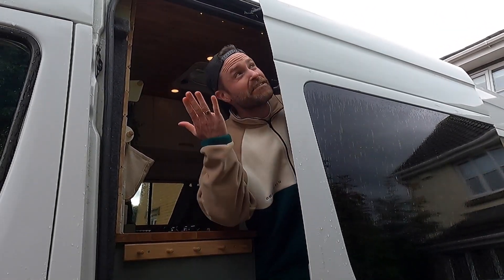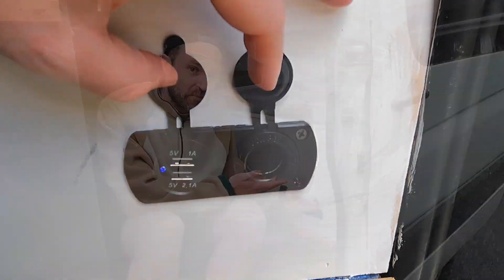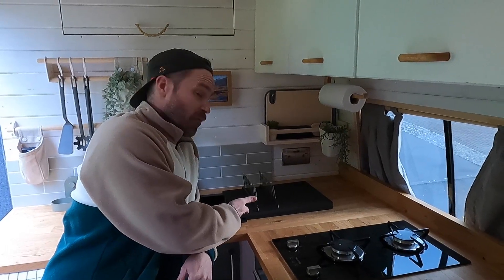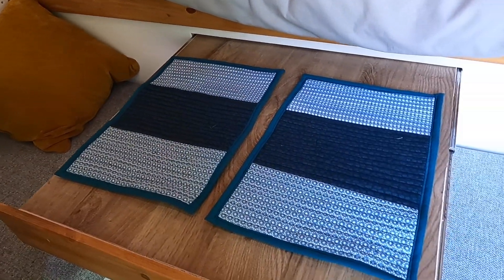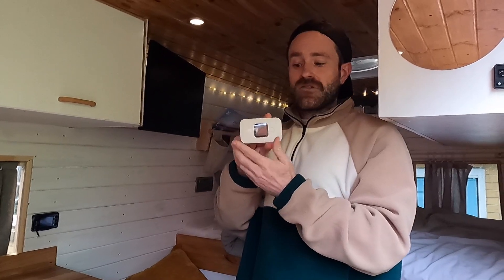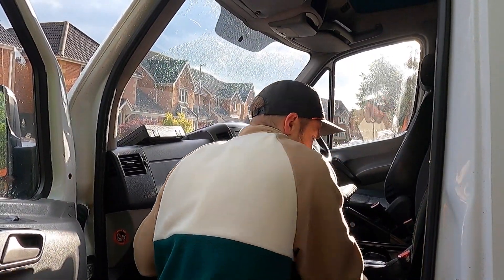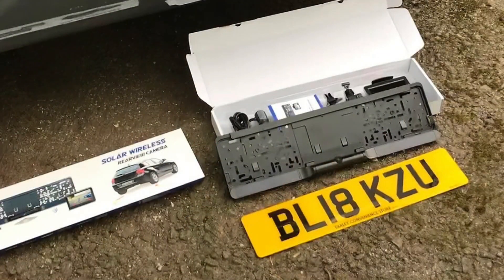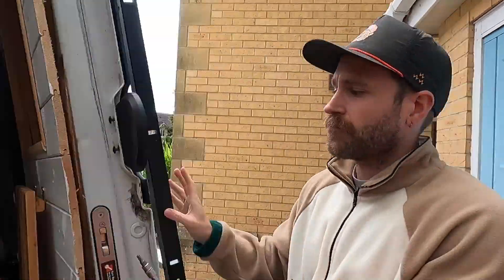Finishing Touches | Idiot’s Guide | DIY Sprinter Van Conversion UK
Over two years later I’ve finally finished the van!

I thought I would get together a final video in the series listing all the little finishing touches I’ve added, from spice racks, to ingenious shower curtain inventions.

Once again, I’ve absolutely ransacked IKEA. They’ve got so many cheap and convenient items, I just couldn’t resist.

Items used:
12V Sockets

TOTAL: £1,058.88